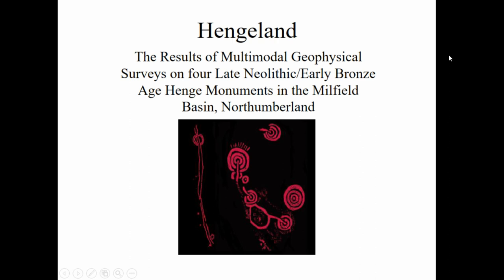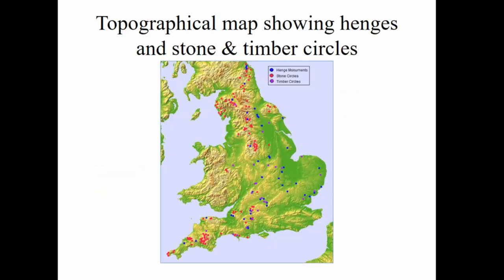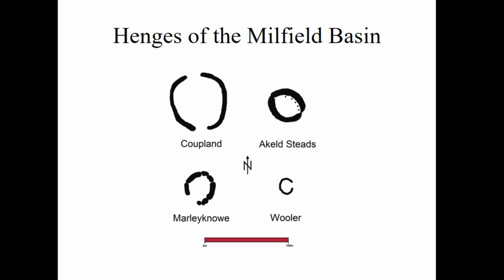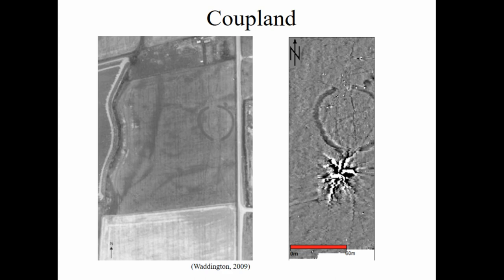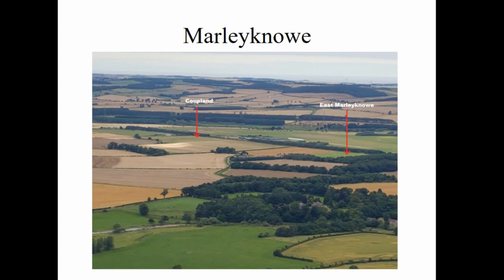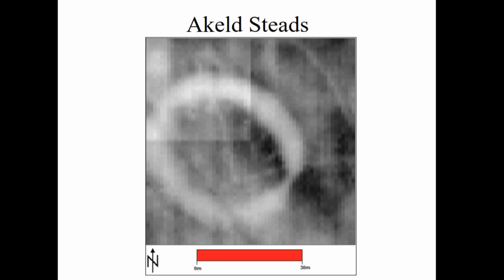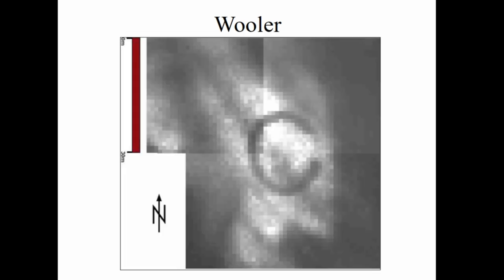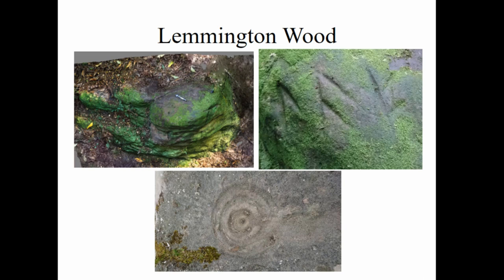Hengeland: The Results of Multimodal Geophysical Surveys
Full title: Hengeland: The Results of Multimodal Geophysical Surveys on four Late Neolithic/Early Bronze Age Henge Monuments in the Milfield Basin, Northumberland

Magnetometry and resistivity surveys have been carried out across four Neolithic/Early Bronze Age henge monuments in Northumberland; Coupland, Marleyknowe, Akeld Steads and Wooler. The results from these surveys have revealed previously unknown aspects of the architecture of these henge monuments. A secondary ditch at Coupland henge was found through resistivity survey and anomalies closely associated with the henge at Wooler and Marleyknowe suggest later use of the henges in the Bronze Age. Evidence for the de-commisioning of Akeld Steads and a lightning strike at Coupland has also been discovered in the magnetometry data. This lecture will present the results of these surveys and will focus on the use of the landscape during the Late Neolithic and Early Bronze Age transition and the implications these finds have on our knowledge of Northumberland’s Prehistoric Archaeology.

Mike Woods (Manchester Metropolitan University)

Session: Rethinking Transitions